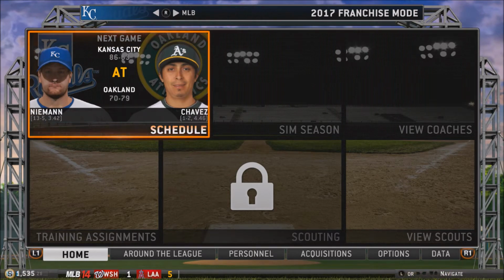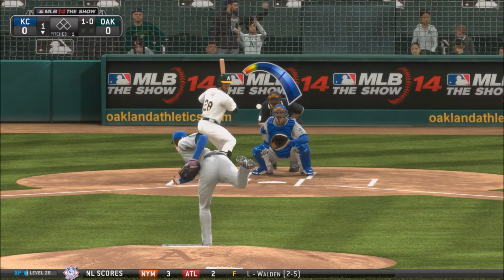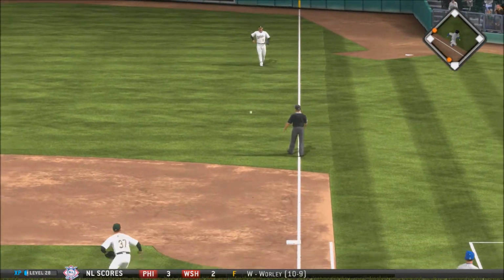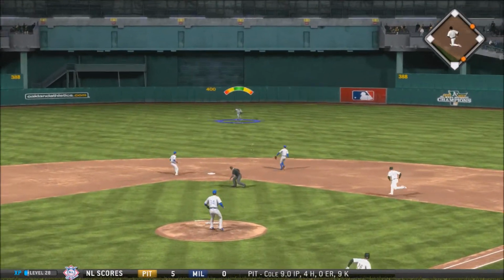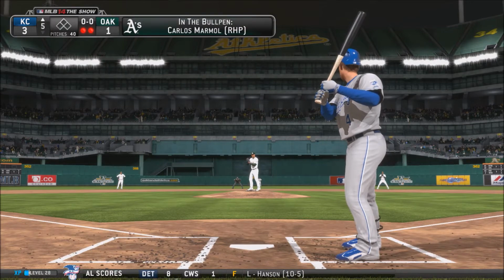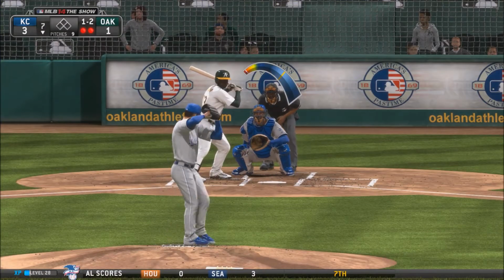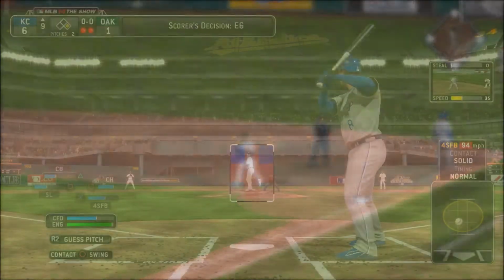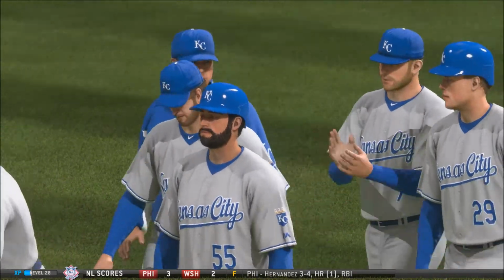MLB 14 The Show PS4 Kansas City Royals Franchise (Y4,G8): Royals vs A's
After a tough loss to the Yankees, Javier Baez and the Royals will be looking to take on Brandon Moss and the Oakland Athletics.

Other Series